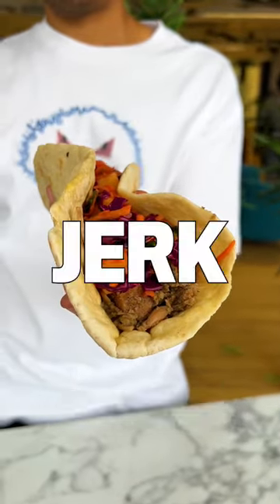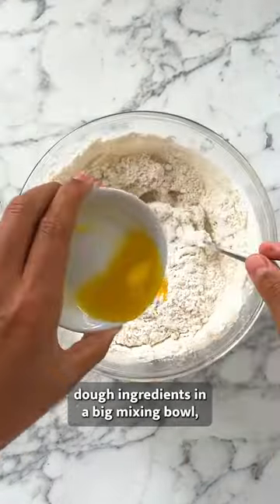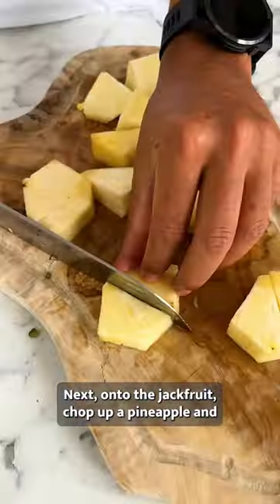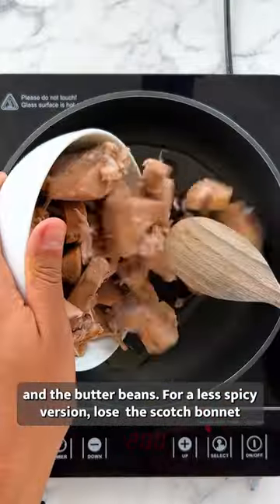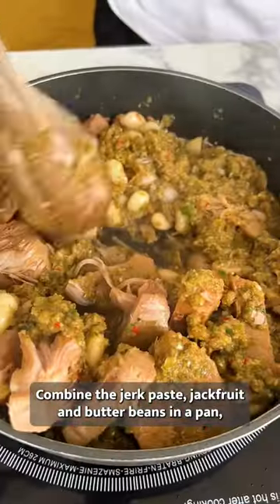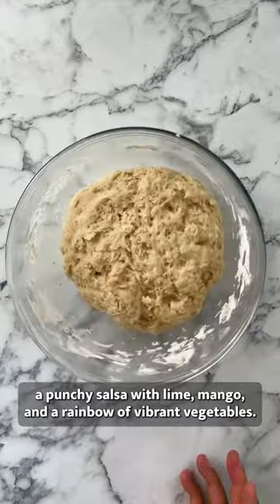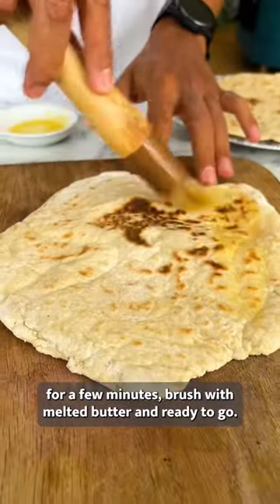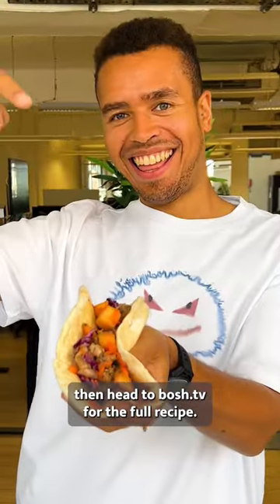This is Jerk Pulled Jackfruit Flatbread, a delicious and healthy vegan recipe!